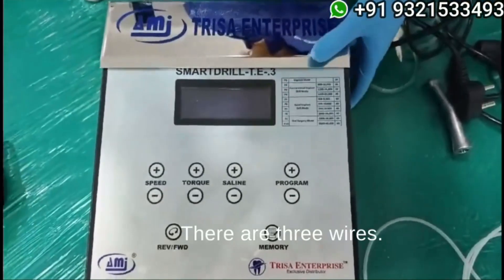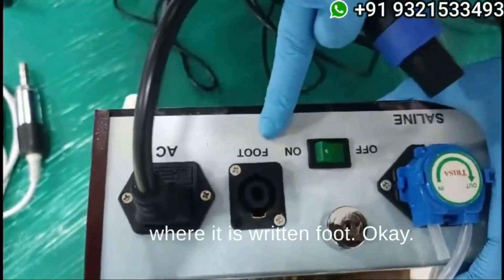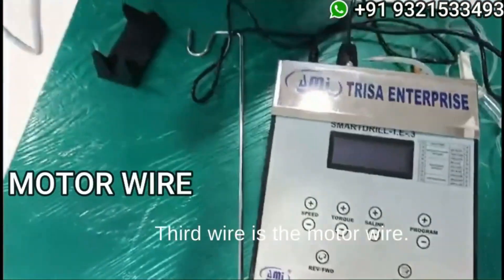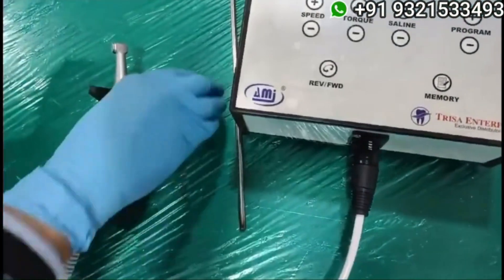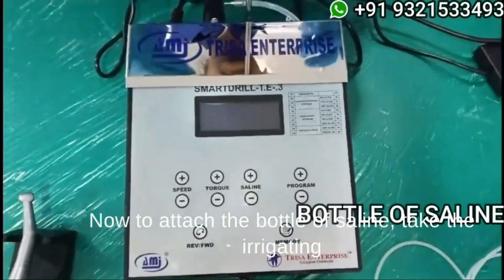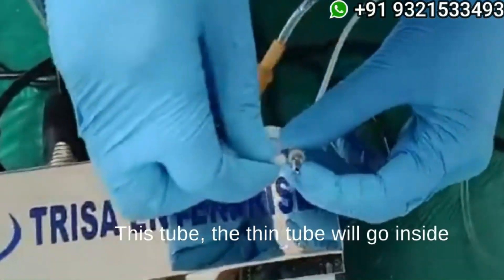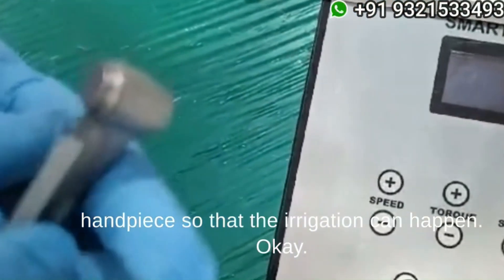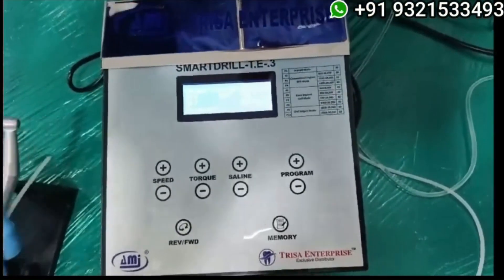HOW TO ASSEMBLE PHYSIODISPENSER BY TRISA ENTERPRISE